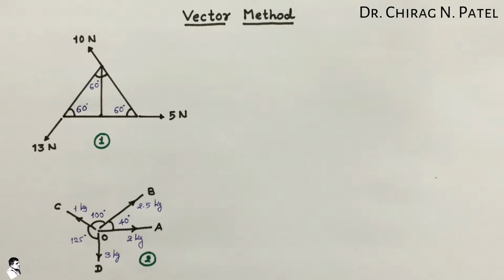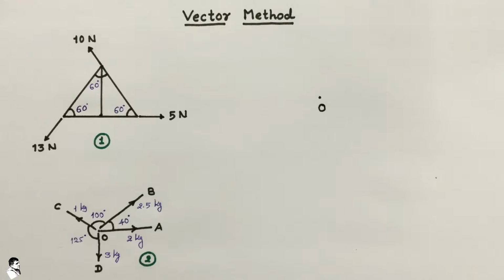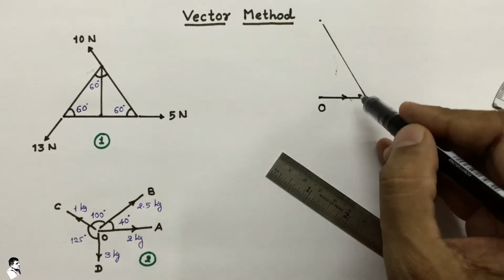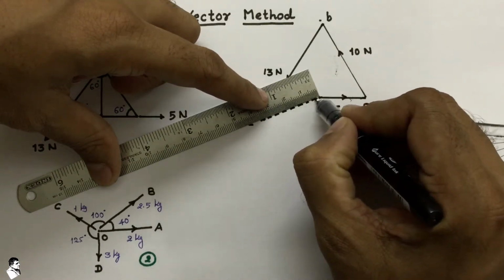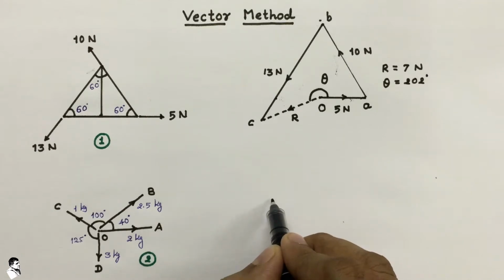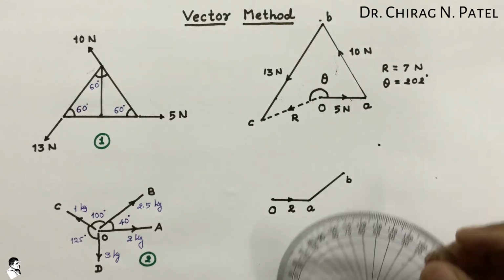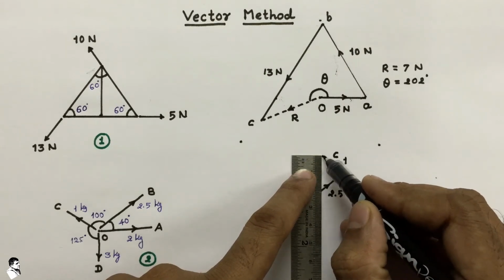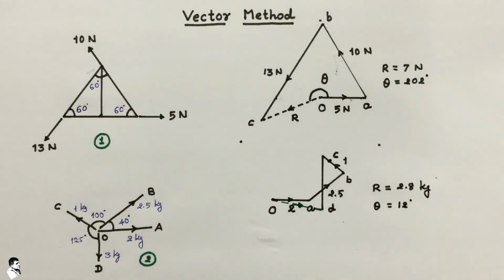Force Vector Method | Method of Vector Forces | Mechanics of Solids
Force Vector Method - Mechanics of Solids explain Vector Method where more than two forces are acting on a body and if they can be represented by consecutive sides of a polygon taken in order then their resultant will be represented by the closing side of a polygon taken in the opposite order.

About Channel...!!